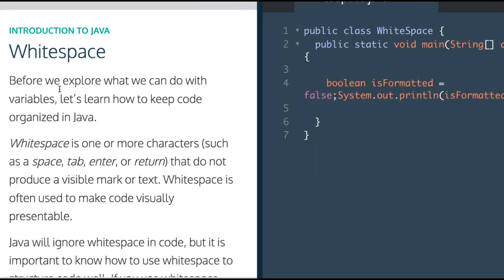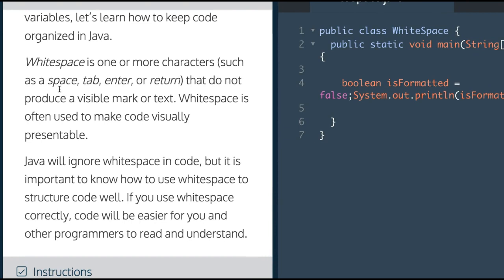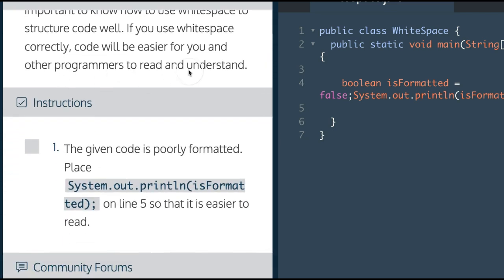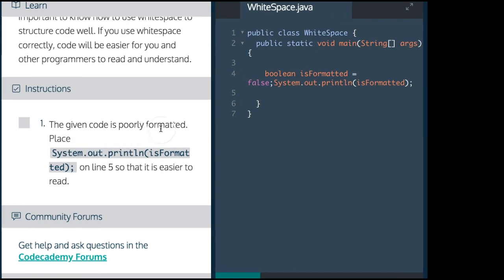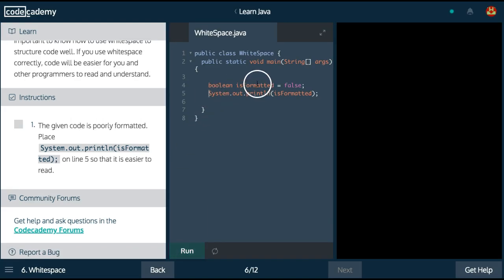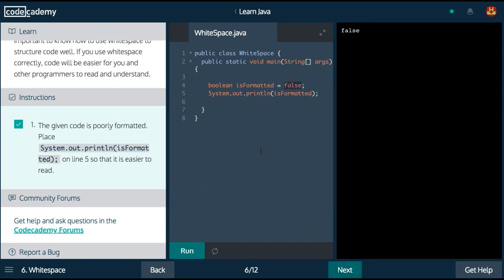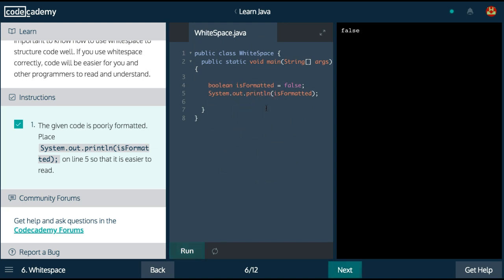Learn Java in 2018, Whitespace, Learn Java on Codecademy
This lesson covers whitespace in Java.  Whitespace is any character such as a tab, return, or even space.  Java ignores it but we can use it to keep our code readable.  It can be hard to understand code that is not formatted nicely so make sure to use whitespace to make everyone's life easier I(including your own).